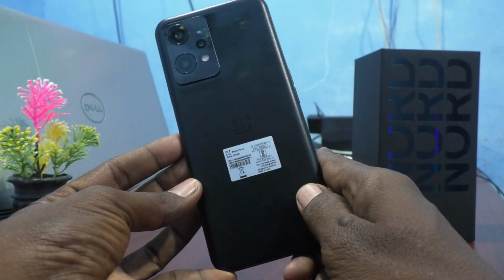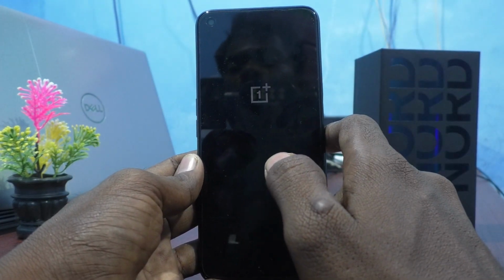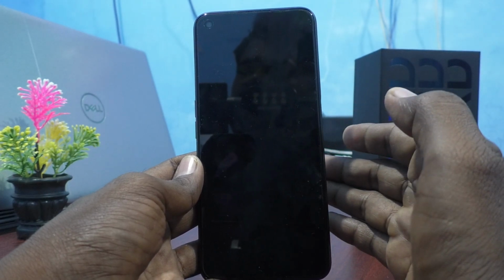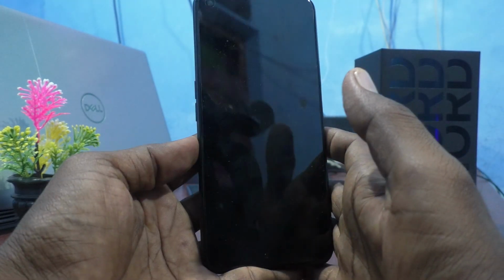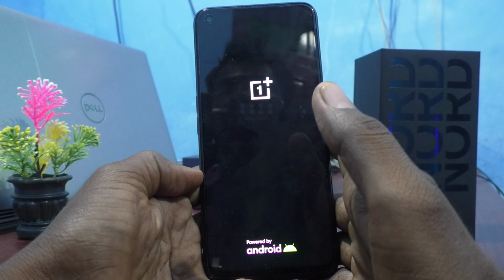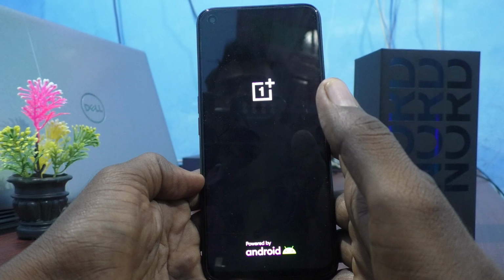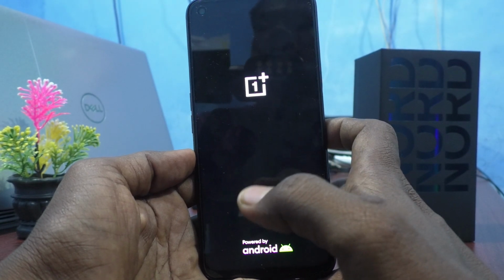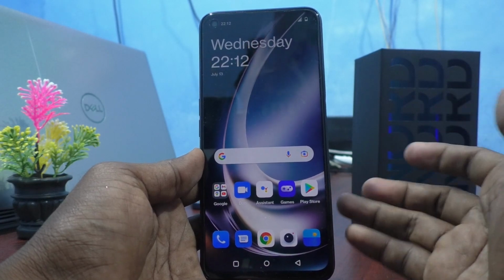How to switch off or power off Oneplus Nord CE2 Lite 5G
Oneplus Nord CE2 Lite 5G switch off or power off : Learn here how to switch off or power off Oneplus Nord CE2 Lite 5G smartphone. Switching off the Oneplus Nord CE2 Lite 5G will be of different one from other models in Oneplus company. Learn here this new feature.
oneplus nord ce2 5g lite power off kaise kare
oneplus nord ce2 5g lite shutting down
oneplus nord ce2 5g lite switch off kaise kare